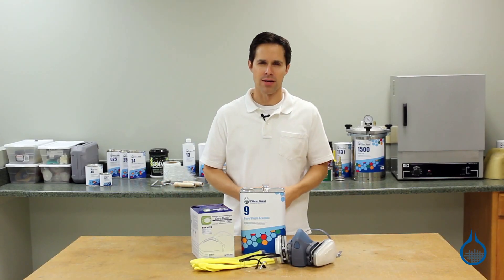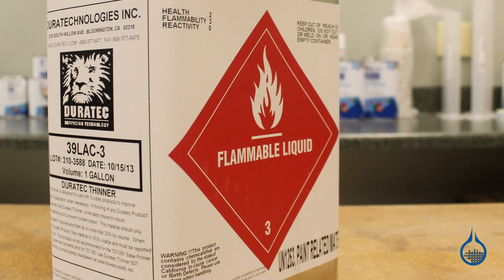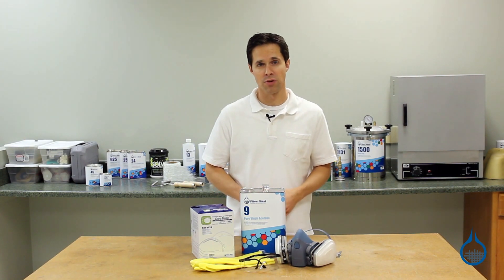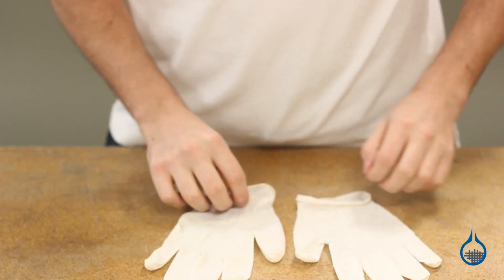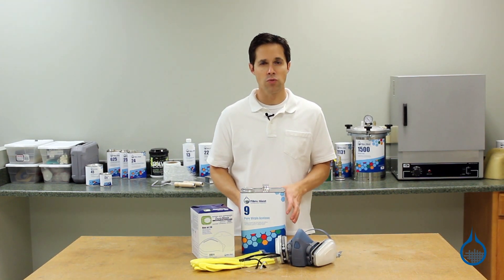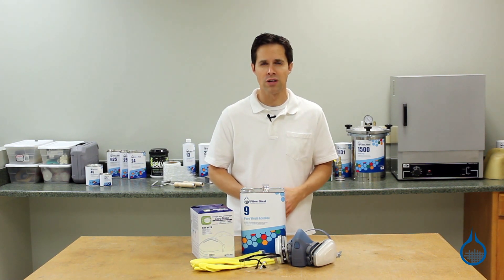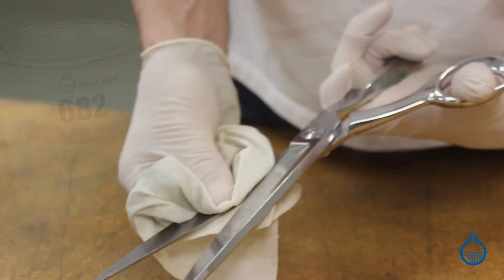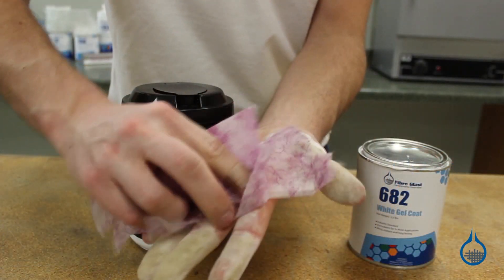Safety & Cleaning Supplies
A safe and clean working environment is the first step to producing a successful composite laminate. Make sure to plan your project or repair accordingly, and take simple measures for safety with every project:

Protect yourself with gloves, goggles, respirators or a mask, and disposable clothing.
Prevent contamination between projects and protect equipment by keeping the work space clean.

Remember to thoroughly review Safety Data Sheets for those products where they are available. The Safety Data Sheet, or SDS, identifies potential hazards involved with the product. It details safe handling guidelines, as well as first aid measures to follow if an accident were to occur. At FibreGlast.com, the SDS, if applicable, can be found on the "Documents" tab on individual product pages.

For more helpful information, visit our Learning Center and read, Safety in Composites and Setting Up a Composite Shop.